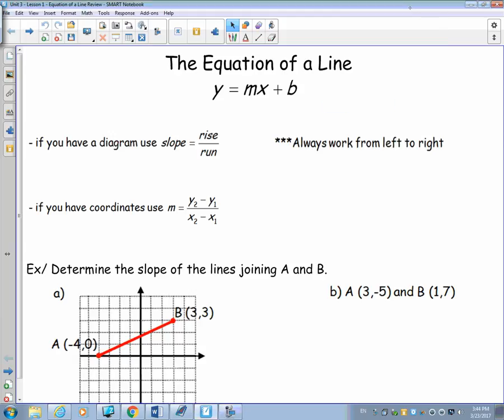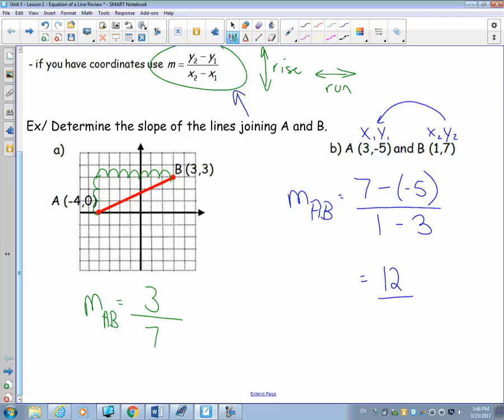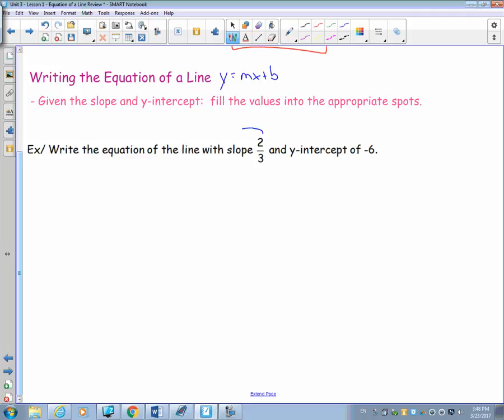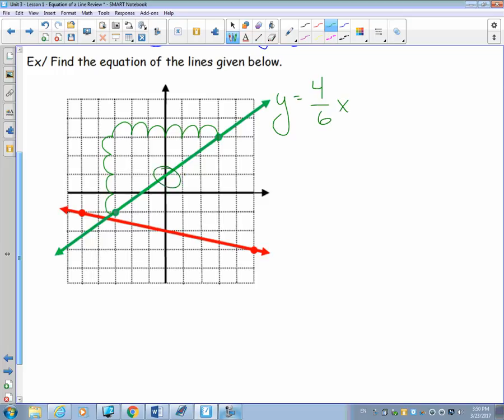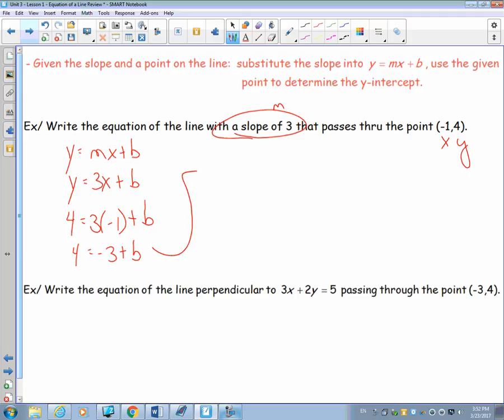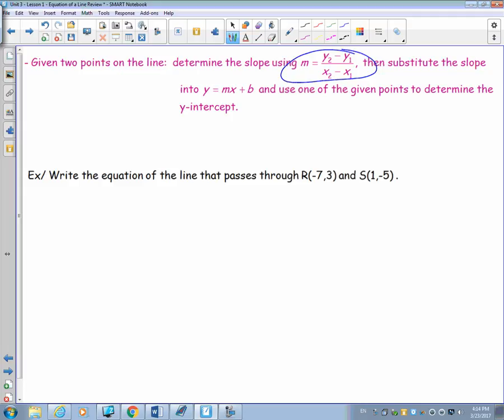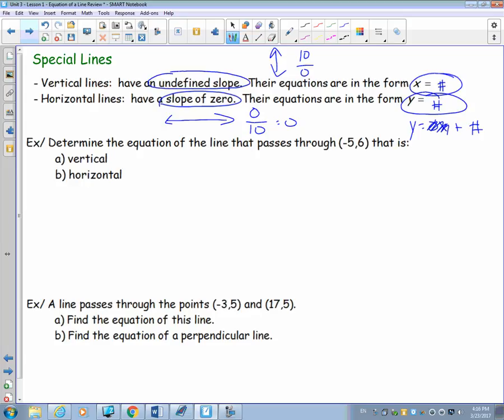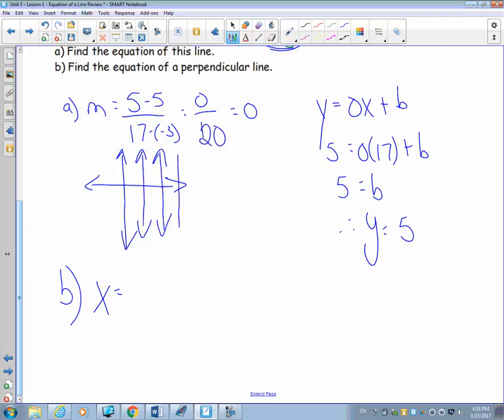Unit 3 Lesson 1 Equation of a Line Review